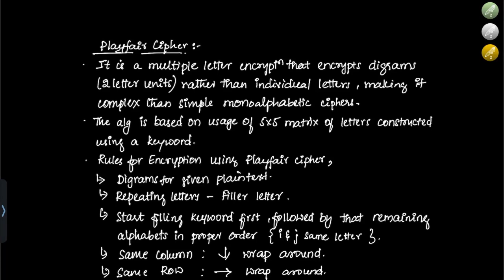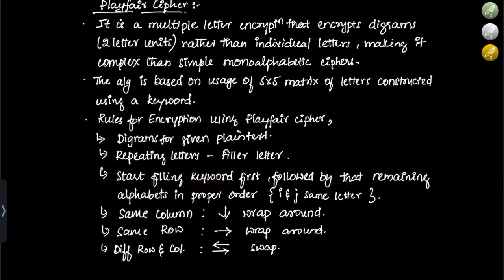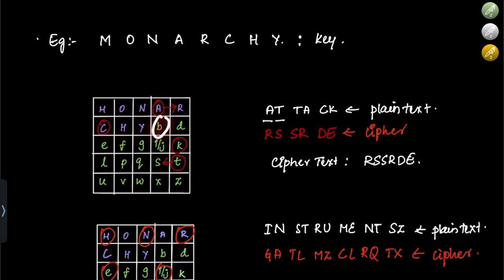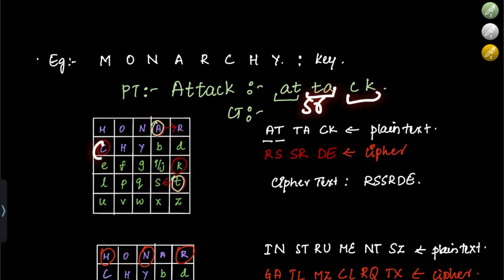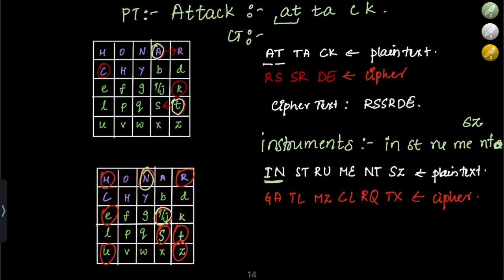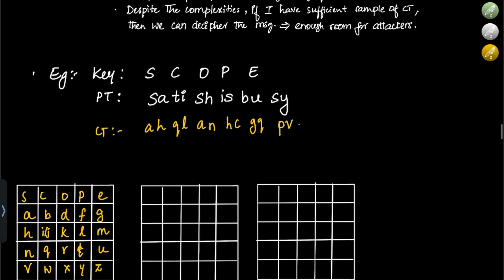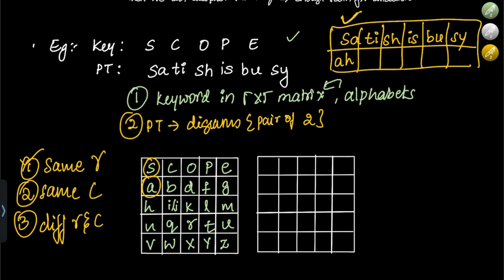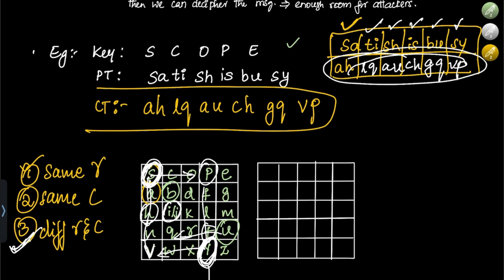Substitution Techniques: Playfair Cipher Explained with 2 Solved Qns Step by Step-21is71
Explore substitution techniques in cryptography with a detailed explanation of the Playfair Cipher. In this video, we solve two Playfair Cipher questions step by step, demonstrating the encryption and decryption processes. Perfect for understanding this classical cipher and its practical application in cryptographic systems.